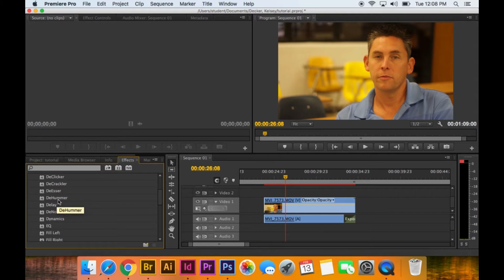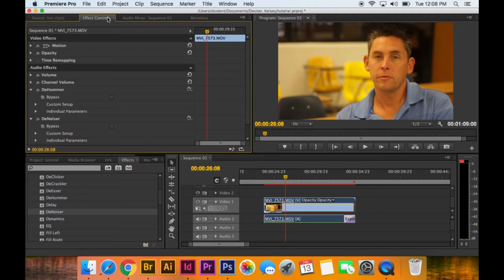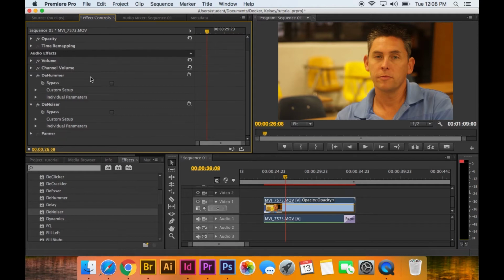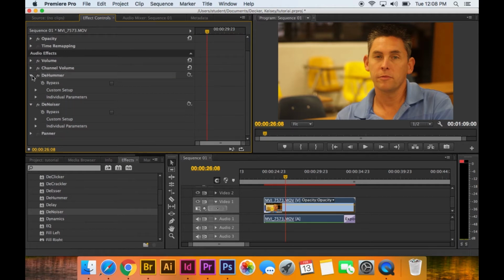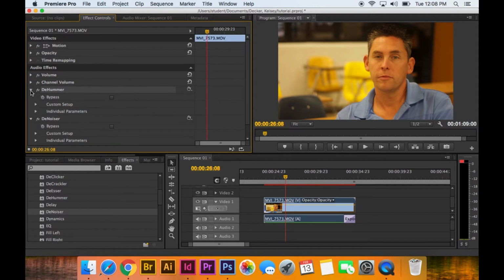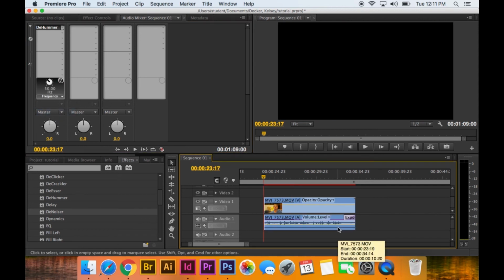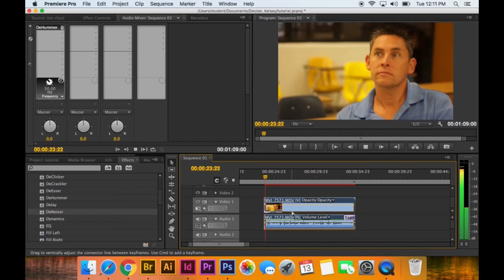Tips for working with your audio in Adobe Premiere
Kelsey Decker shares some tips for editing audio in Adobe Premiere.